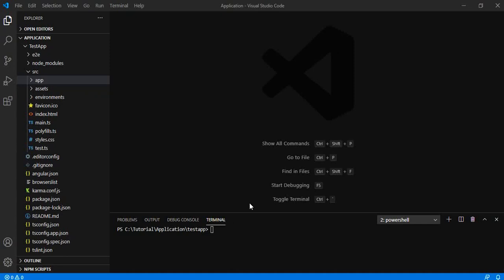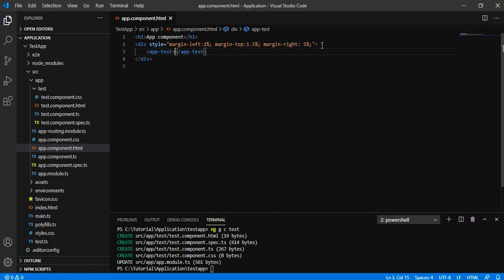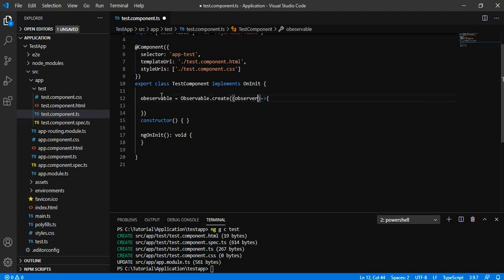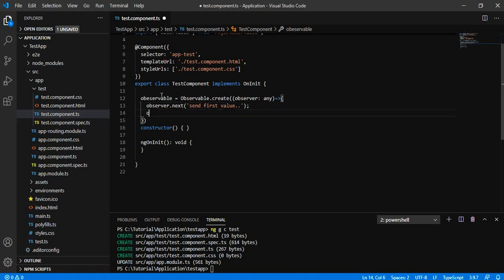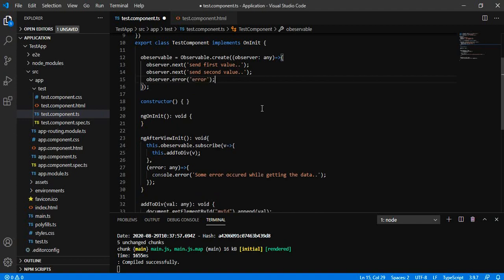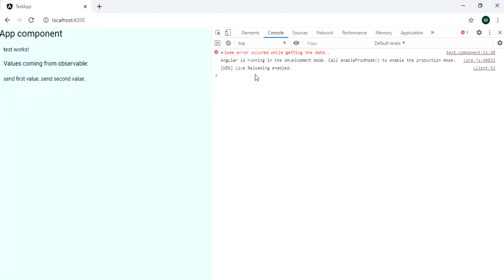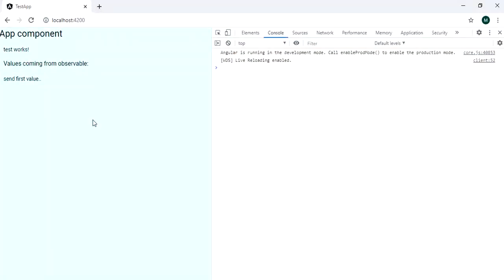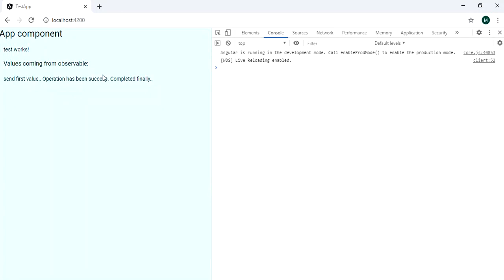RxJS Observable Next, Complete and Error Events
In this video we will try to demonstrate the use of Observable events next, complete and error. We will try to create the observable from the scratch and perform the three events corresponding to the observable. We will try to give the complete demo in angular application by creating a test component and we will demonstrate the use of event and sending the value to the HTML view also. Also clarify what if error or complete event called from observable.